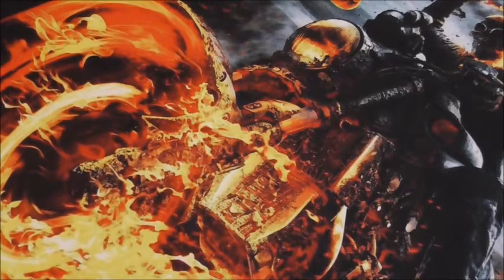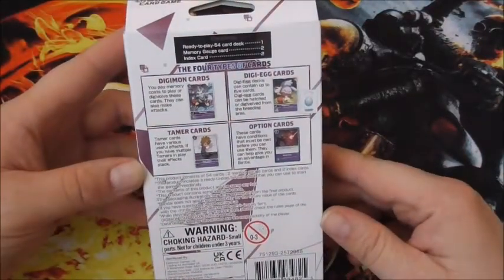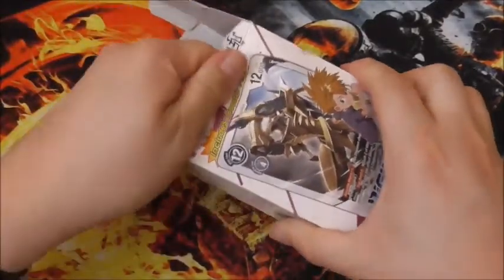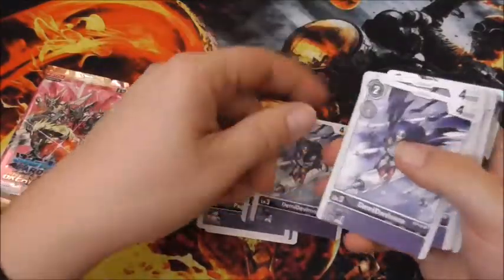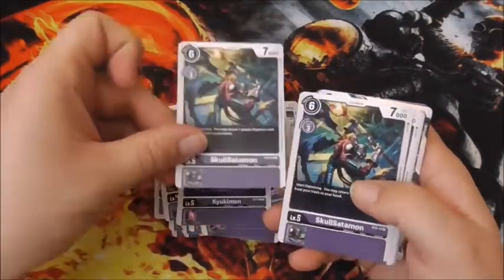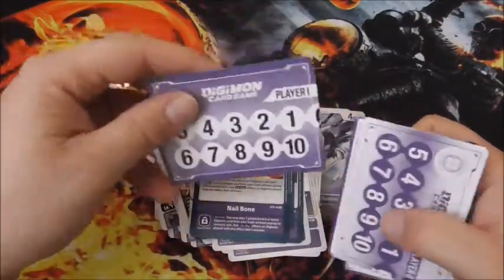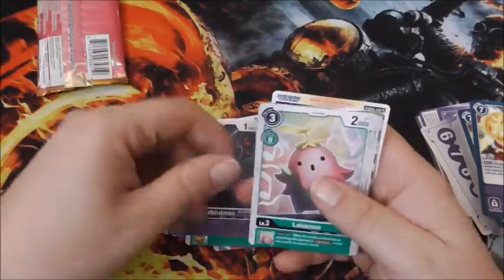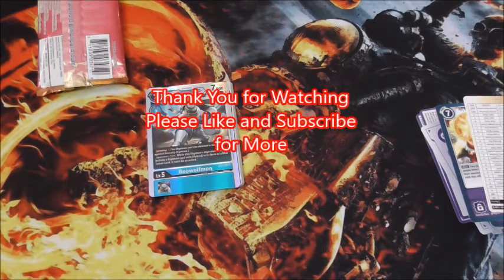Opening the new Starter Deck Venomous Violet Digimon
Well we finally got it we’re actually getting into Digimon now opening the new starter deck Venomous Violet

In the meantime feel free to check out my friends of Team Forbidden on Digimon Decks

We have card stuff and things...
Welcome to the TCG Enterprise where we talk about all your favorite card games. Here we will discuss many of your favorite card games. Wanna see UnBoxings, Deck Profiles, Updates and Duels? check it out here.